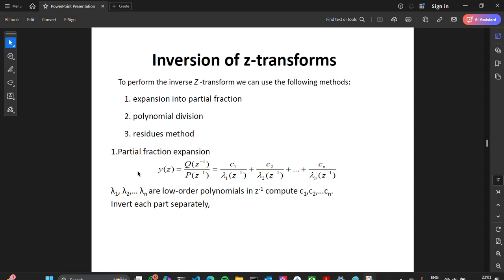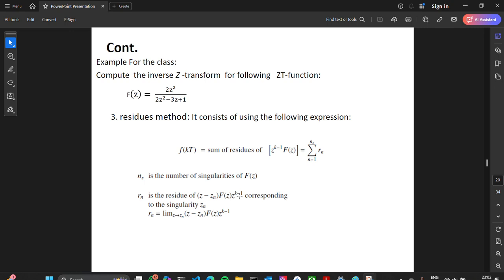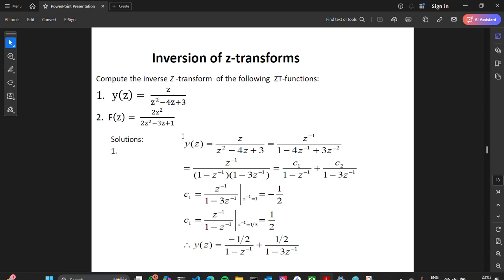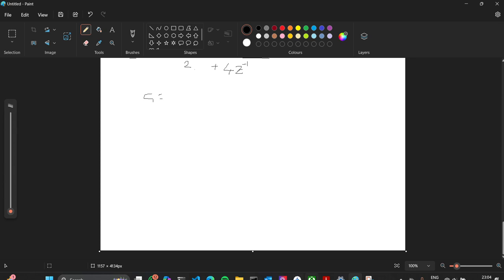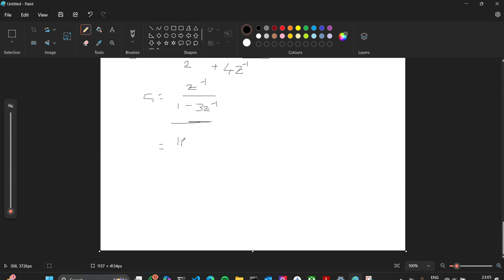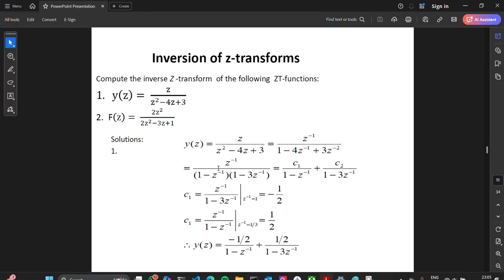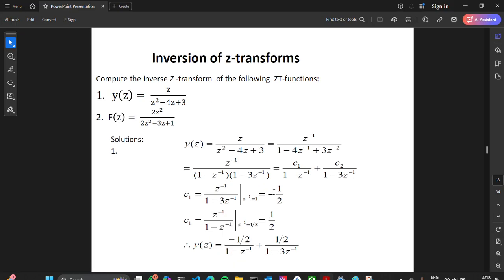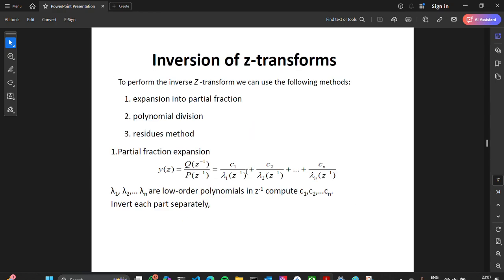Control systems: Z transform inverse